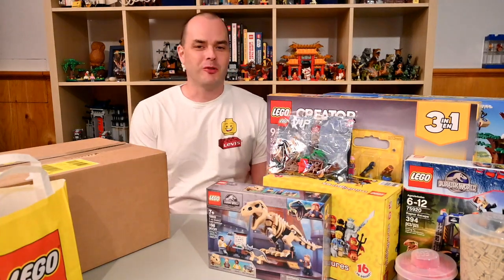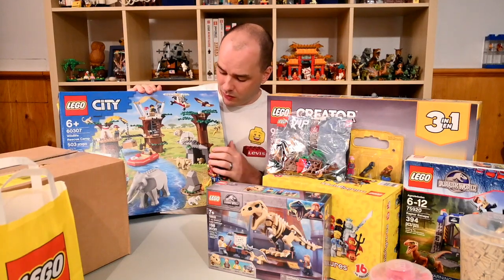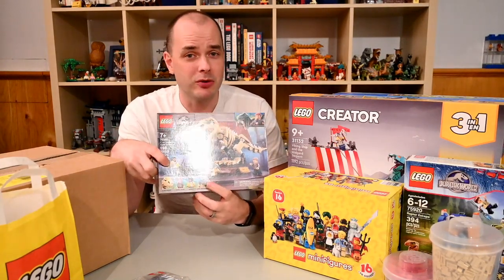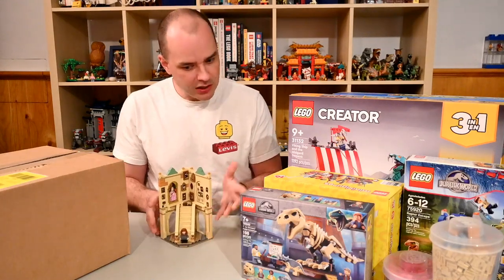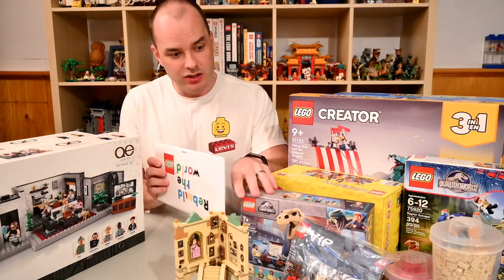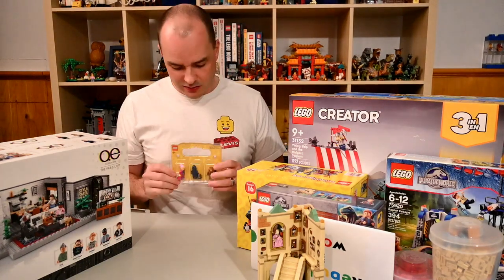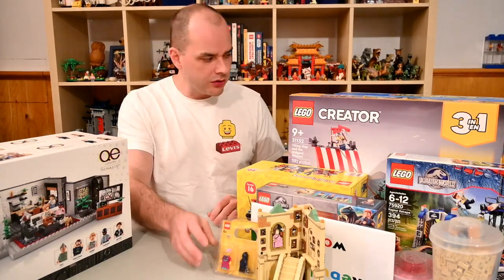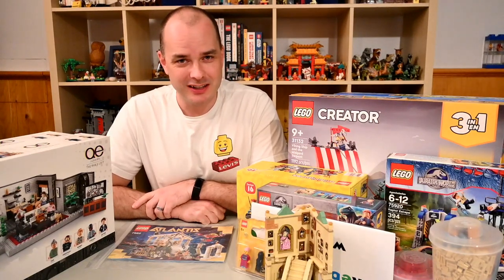August 2022 LEGO Haul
My August 2022 LEGO Haul was a big one! I bought some newer sets, as well as some retired ones. There are some real gems that I got for great prices.

You can read more about this haul and see pictures